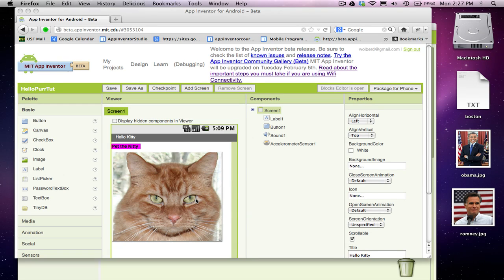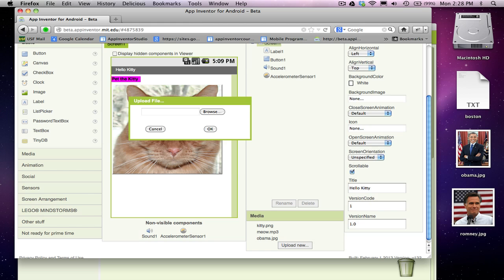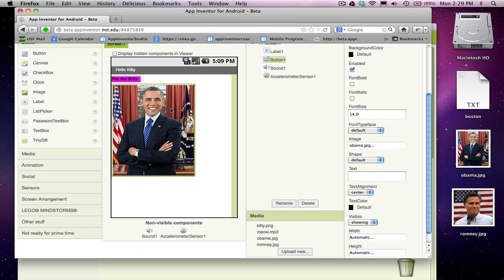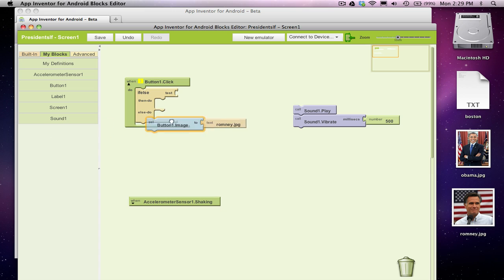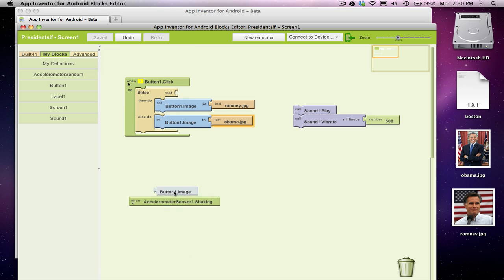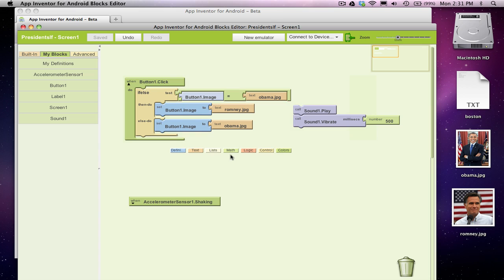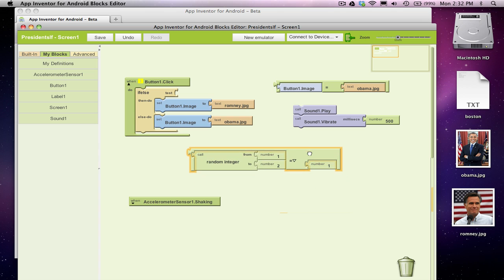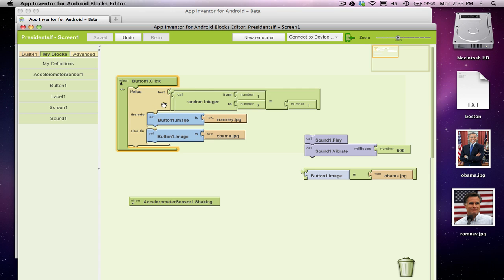App Inventor: Conditional Blocks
This screencast from USF professor David Wolber introduces if-else conditional blocks-- how your app can make decisions. The sample is an app that toggles between pictures of Obama and Romney.